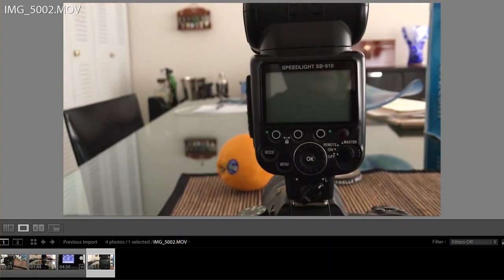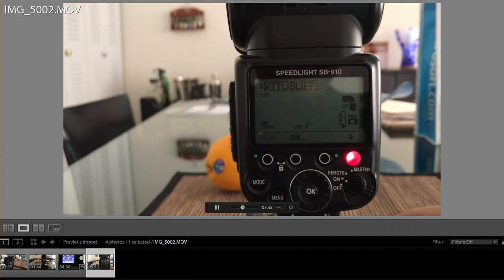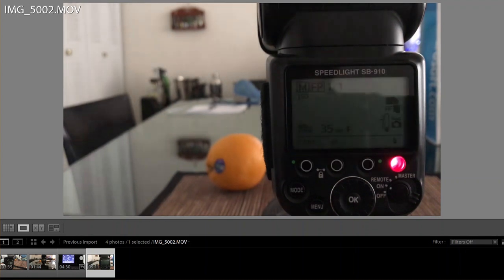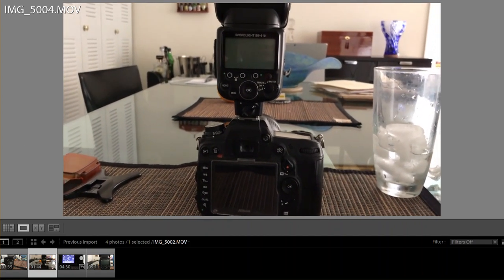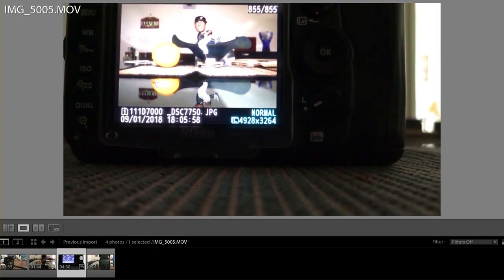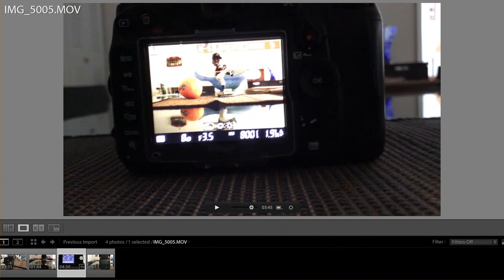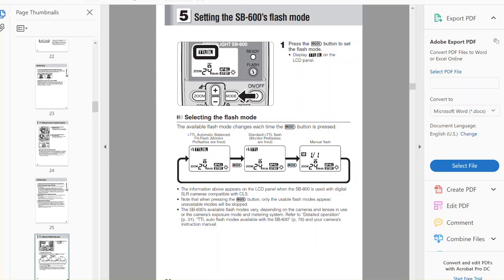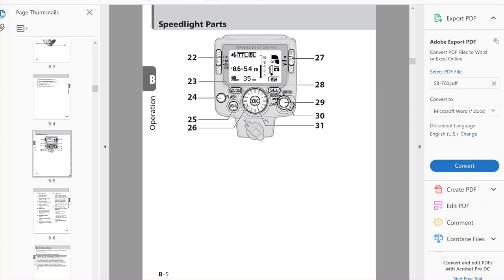Nikon Speedlights Tutorial SB-600,SB-700,SB-900/910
This video is a tutorial for Nikon Speedlights / Flash. It is for beginners and intermediate photographers who want to learn the basic functions and techniques